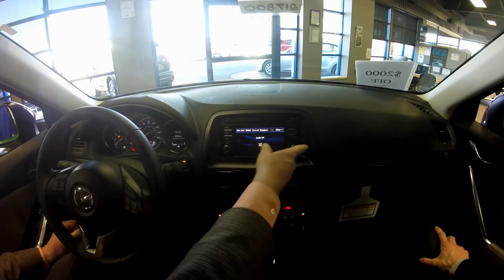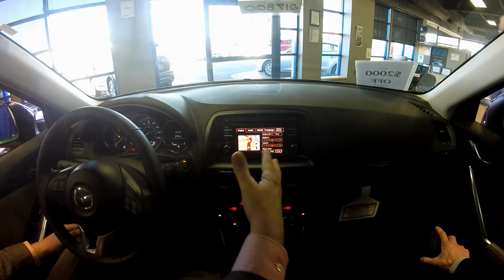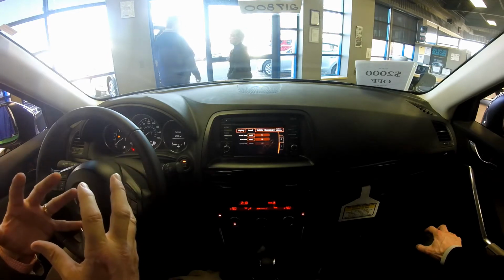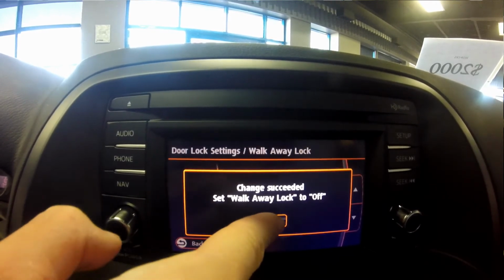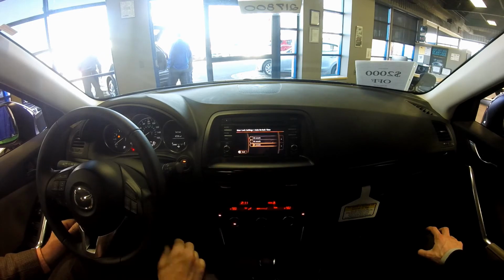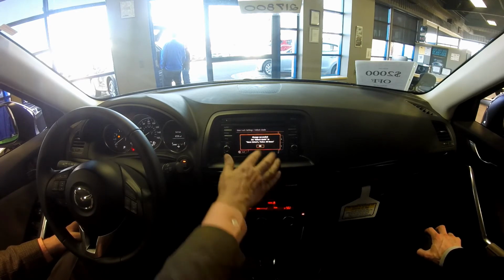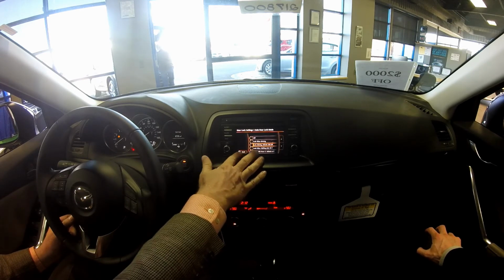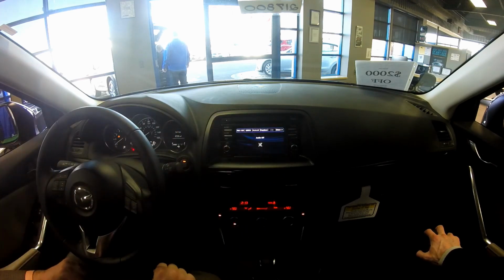Mazda CX-5 Personal Settings How-To | Eich Motor Company St. Cloud MN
Watch as Randy Dammann shows Joe Sullivan how to change various personal settings on the 2015 Mazda CX-5